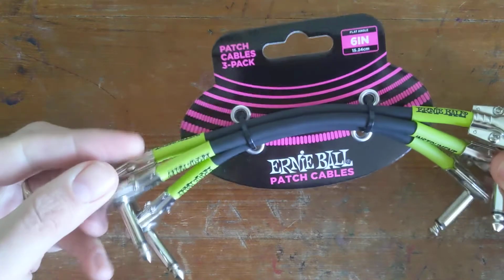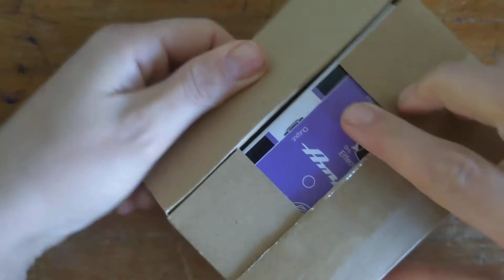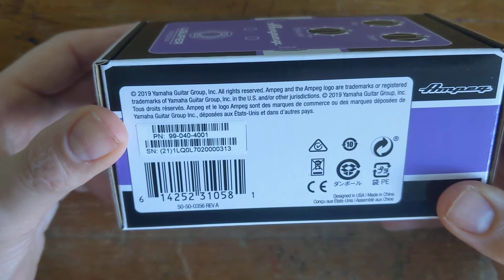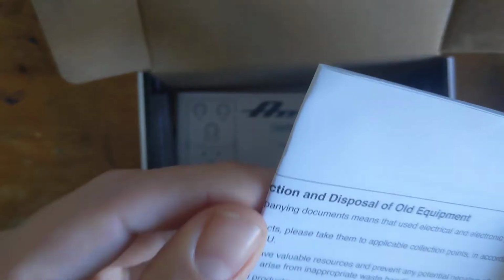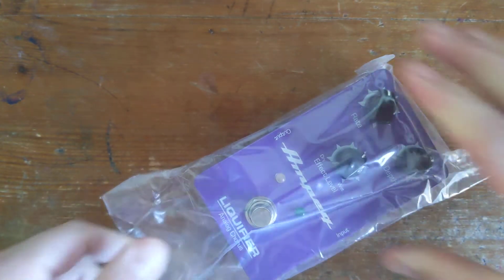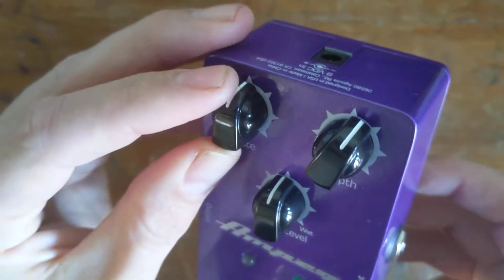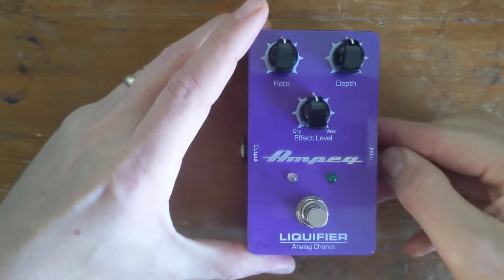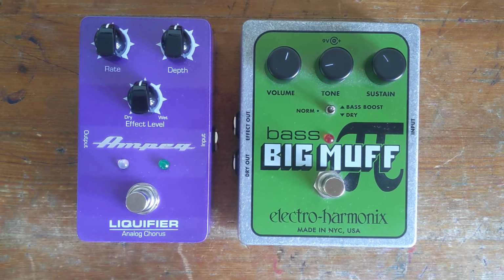Ampeg Liquifier Analog Chorus Bass Pedal unboxing and first impressions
My unboxing and first impressions of the Ampeg Liquifier Analog Chorus Bass Pedal.
bought from andertons along with some Ernie Ball 6 patch cables